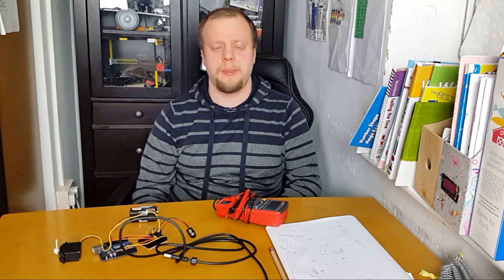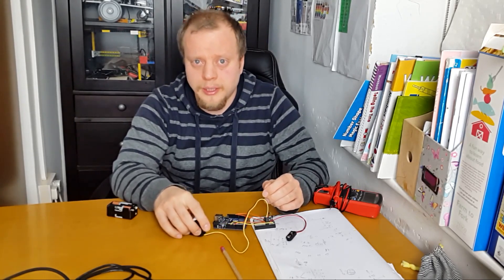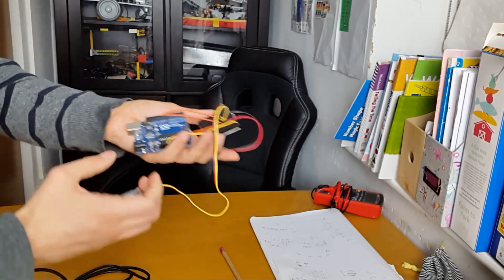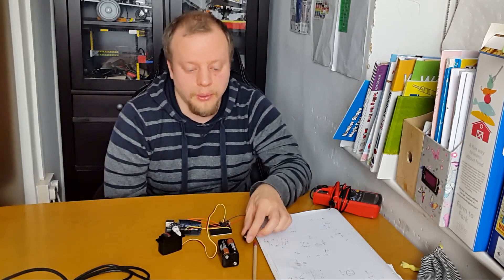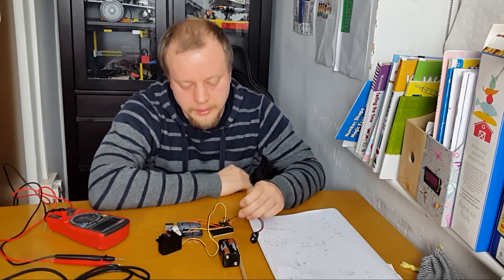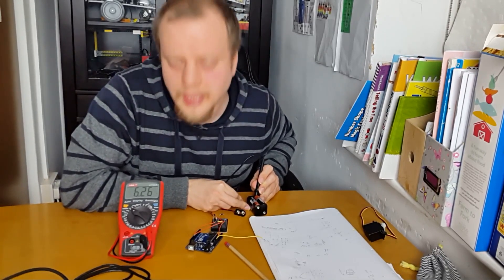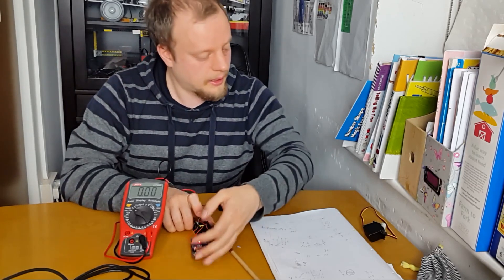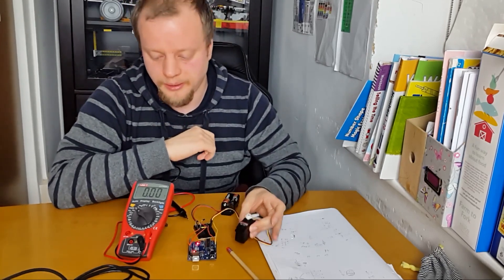Powering Servo + Arduino with 6v Batteries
Dropping 6v batteries to 5v for an Arduino Uno - using 2 1n4007 diodes. It can't be done with the onboard regulator with less than 7v. Revealing some of my plans for the esp8266.

I've recently written a book on making robots titled: "Learn Robotics Programming" which takes you step by step through building a Raspberry Pi-based robot and programming it with Python to perform autonomous behaviours. is a great way to support my channel.